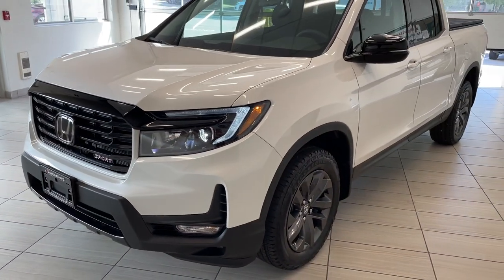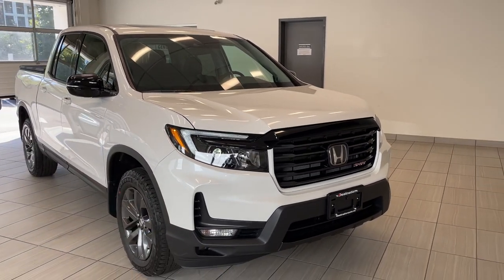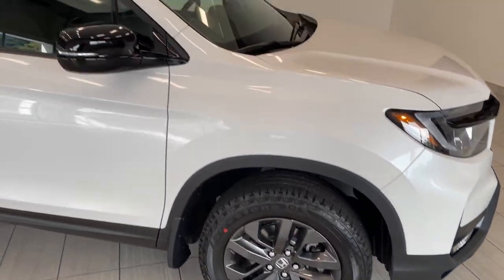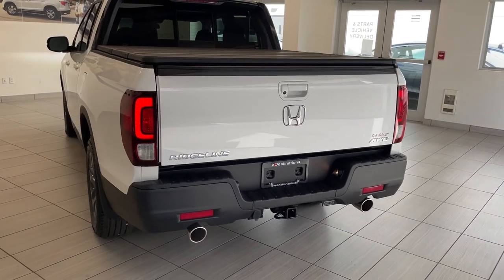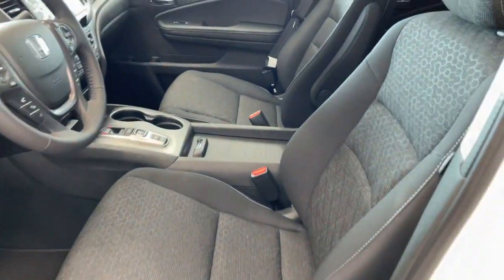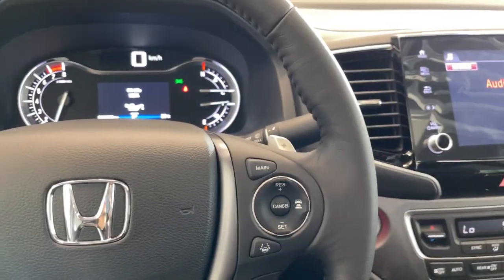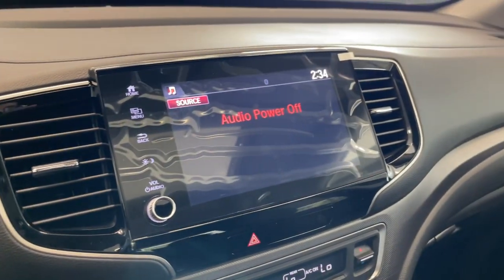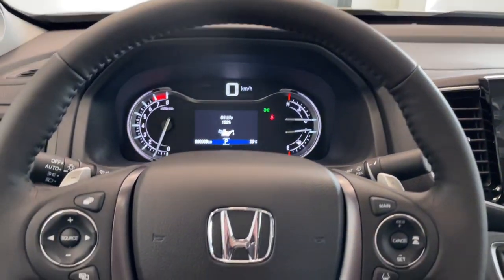2023 Honda Ridgeline Sport - Platinum White Pearl